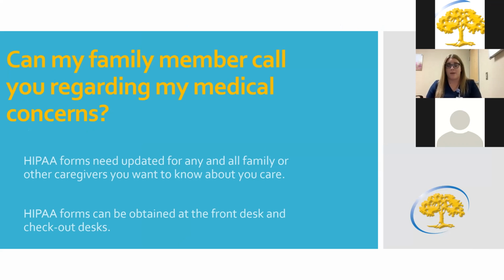SCS Lunch and Learn: Q & A with Medical Assistant with Emily Wolfe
The Virtual Lunch & Learn "Q & A with Medical Assistant with Emily Wolfe" was recorded for Tuesday, June 1, 2021.  We would like to thank the Ironwood Supportive Care Services Department and Emily Wolfe, MA for this video.

To contact one of our Social Workers directly, please email . We have several Supportive Care Services available that give you an opportunity to be actively involved in your path to healing. Many of these services are open to all in the community affected by cancer. The services are provided by our Supportive Care Services Department. All services, unless otherwise noted, are complimentary.

For additional information about any of our services please call the Supportive Care Services Department at or check out our event calendar below.